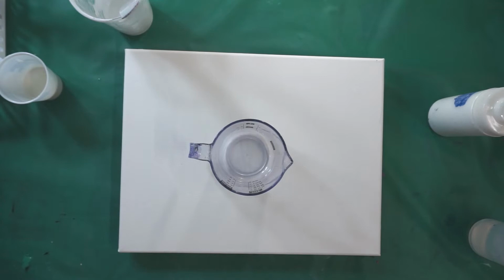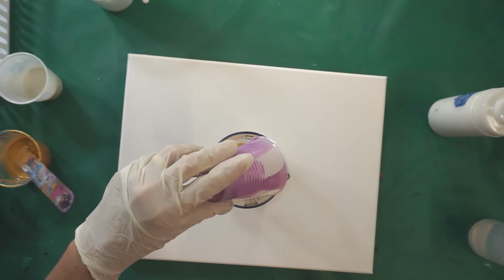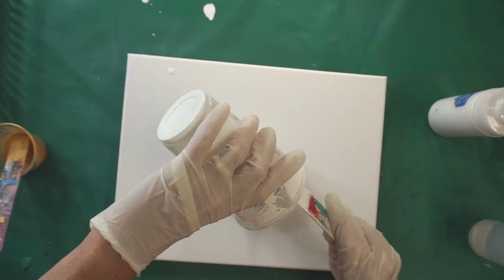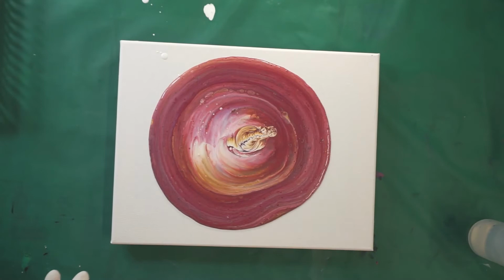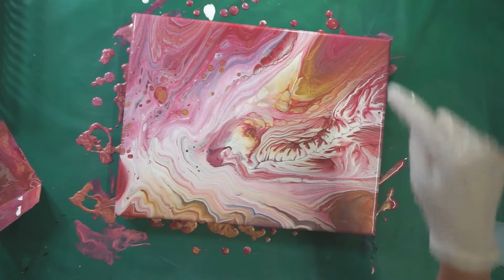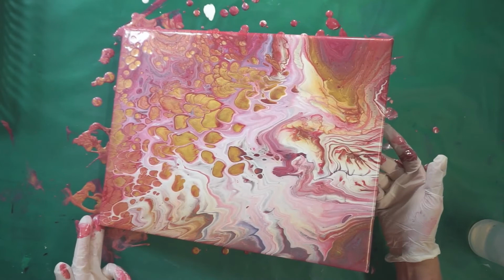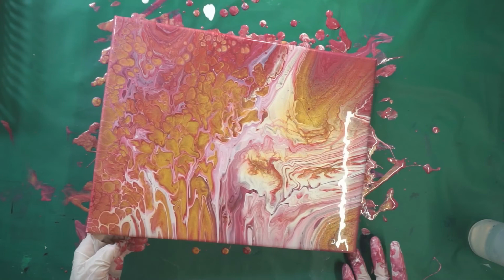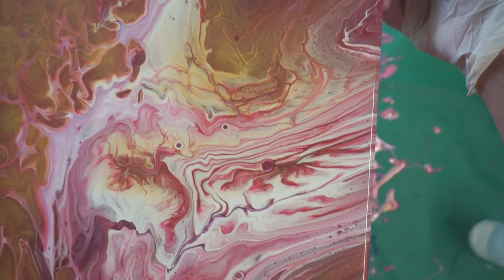DecoArt Extreme Sheen & Color Shift - Acrylic Pour 104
In this Acrylic Pouring Painting Video I show you a Dirty Pour using the DecoArt Extreme Sheen and Color Shift paints

Colors Used: 24k Gold,  self mixed Burgundy, White, Purple Flash, Green Flash, Blue/Purple Flash,  Pink Flash and Pearl

Pouring Medium: I use 70% Glue All to 30% water when I am wanting cells to form.  Otherwise I use Floetrol and water.

Thank you for stopping by.  I appreciate it greatly.
I really enjoy reading everyone's , thoughts, feedback and opinions. You are the best!
My artwork can also be found for sale on my Facebook